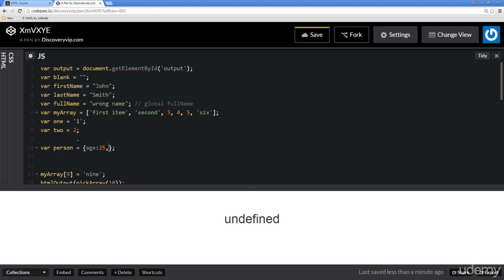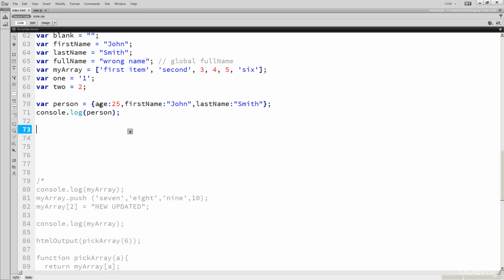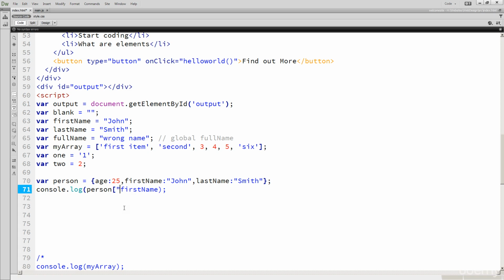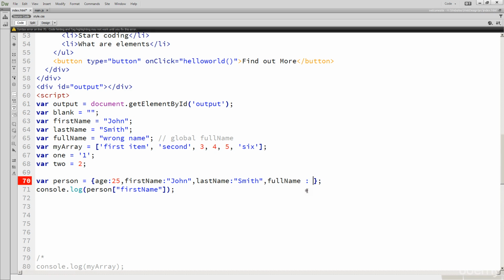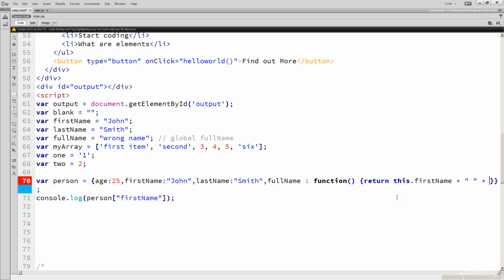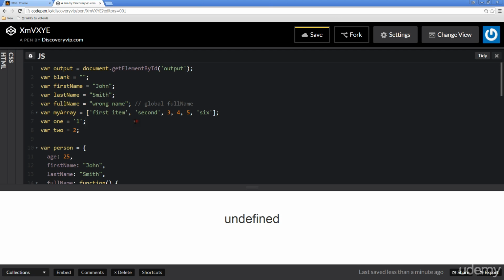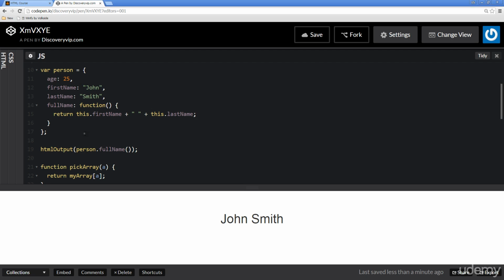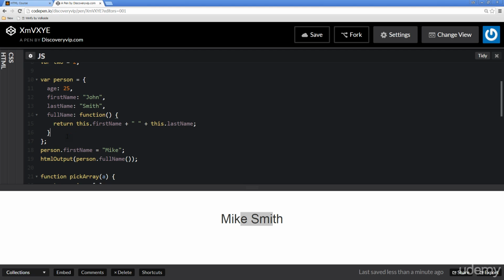15. JavaScript create an object